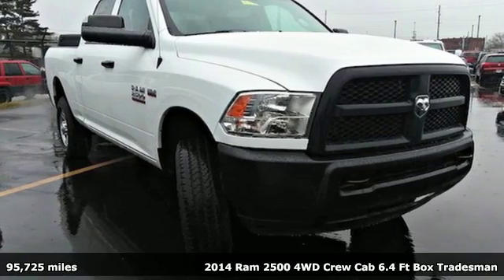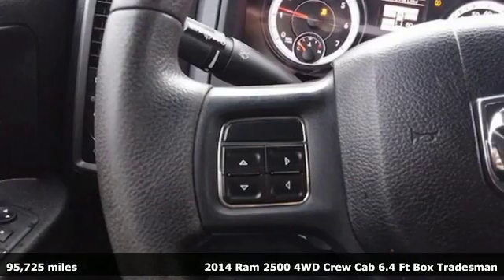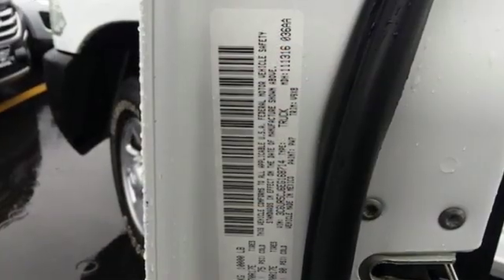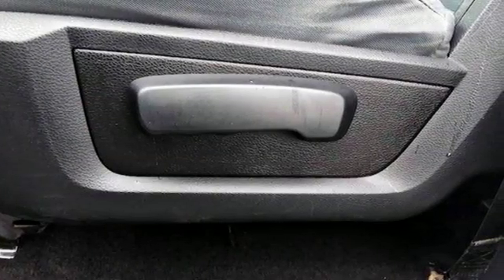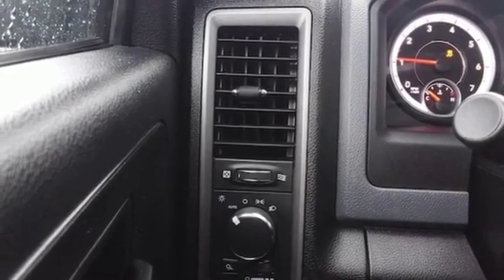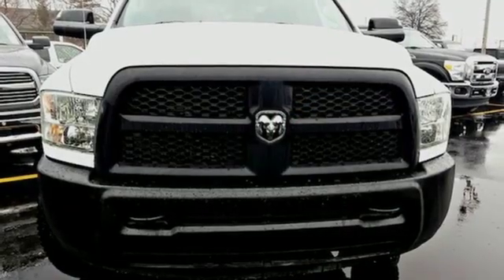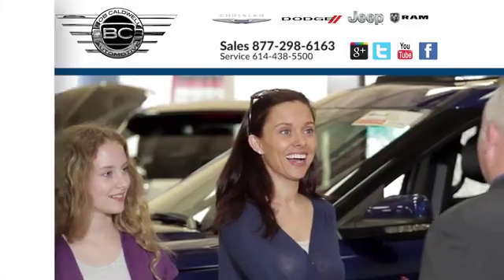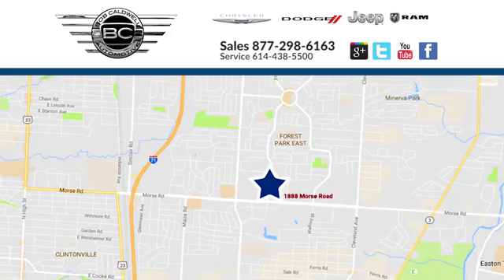Used 2014 RAM 2500 Westerville Gahanna OH, OH #36594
Year: 2014
Make: RAM
Model: 2500
Trim: Tradesman
Engine: 6.4L V8
Transmission: Automatic 6-Speed
Color: Bright White Clearcoat
Interior: Diesel Gray/Black
Mileage: 95725
Stock #: 36594
VIN: 3C6UR5CJ6EG168714
This 2014 Ram 2500 Tradesman has a great Bright White Clearcoat exterior and a clean Diesel Gray/Black interior! CARFAX 1-Owner! Value priced below the market average! This model has many valuable options -Backup Camera -Heated Mirrors 4-Wheel Drive -Automatic Headlights -Parking Sensors -Parking Assist -Power Locks -Power Windows -Cruise Control -Tow Hitch Automatic Transmission -Rear Bench Seats On top of that it has many safety features -Traction Control -Stability Control Trailer hitch Remote power door locks ABS Breaks Based on the excellent condition of this vehicle along with the options and color this Ram 2500 is sure to sell fast. Call to confirm availability and schedule a no-obligation test drive! We are located at 1888 Morse Rd Columbus OH 43229.

Address:
1888 Morse Rd